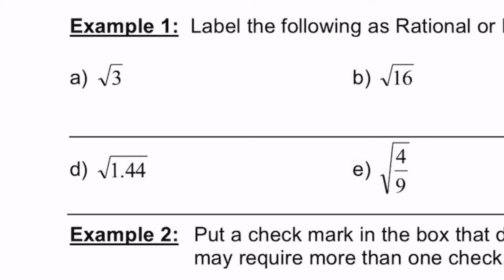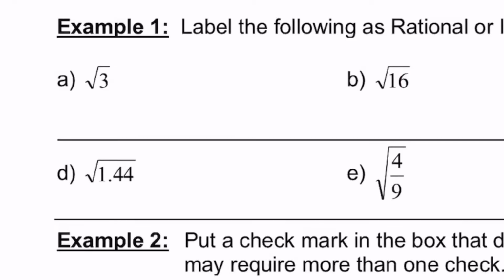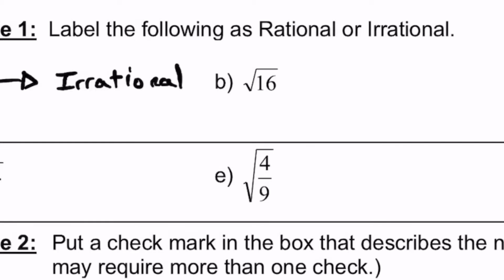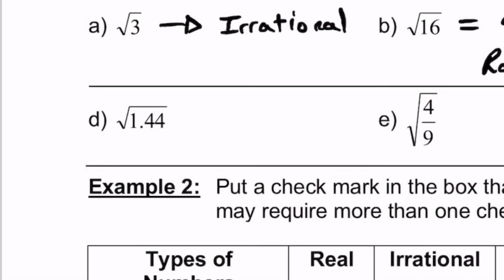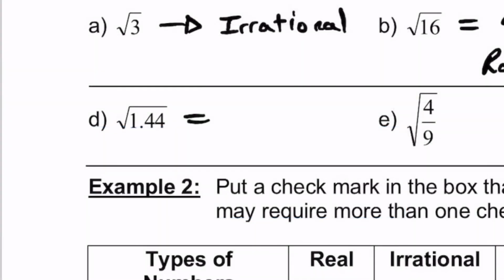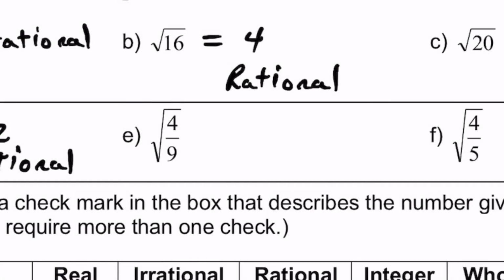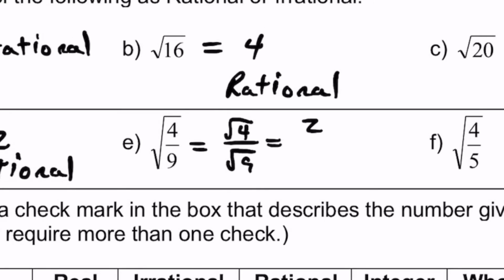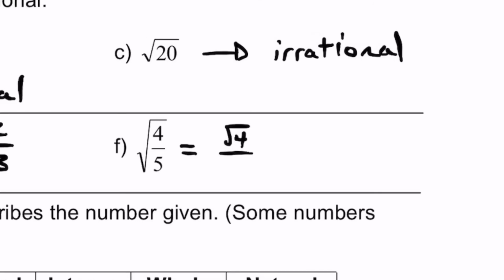4. Classifying numbers as Rational or Irrational